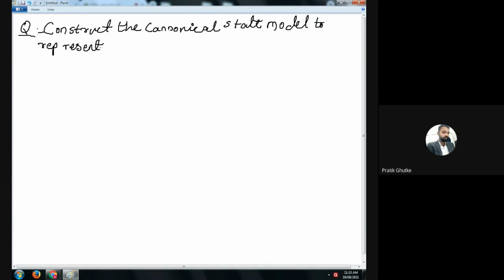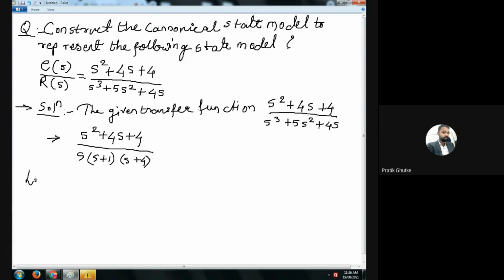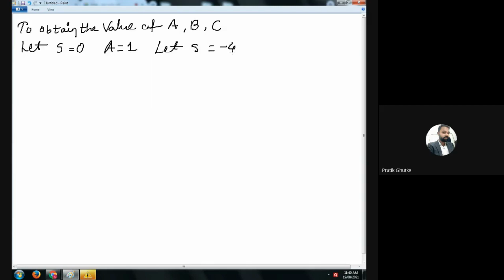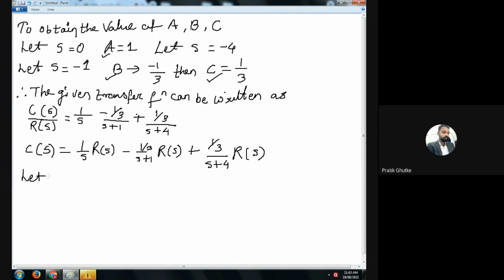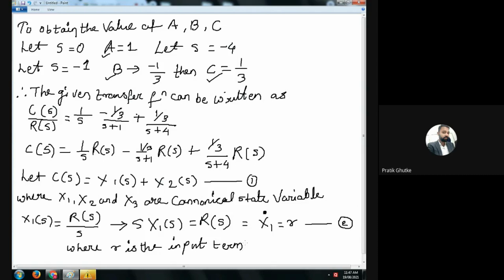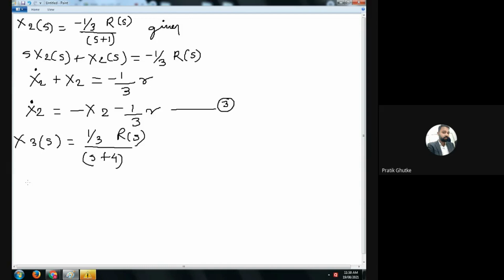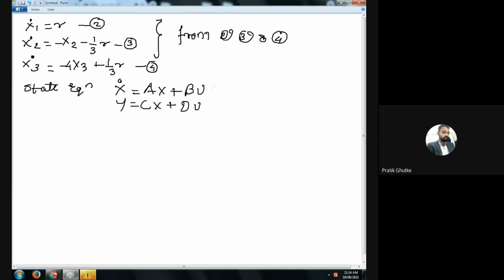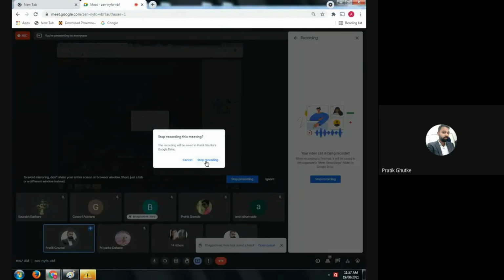Unit 2 Solution by State Equation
Canonical form Representation